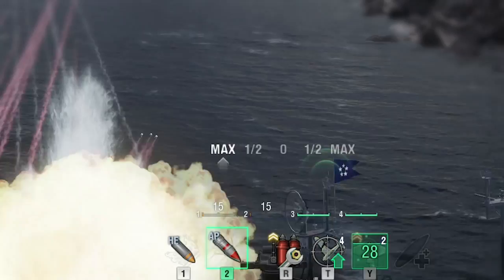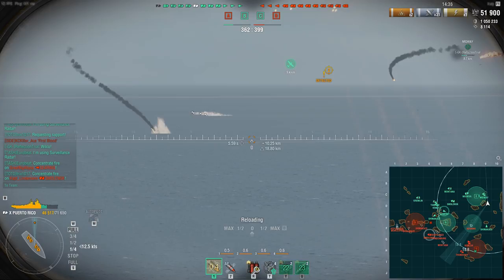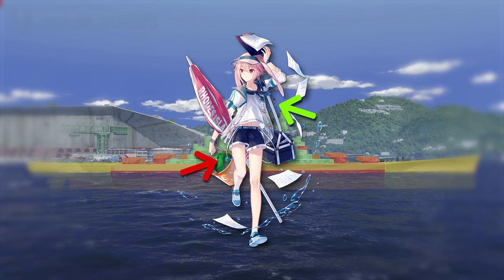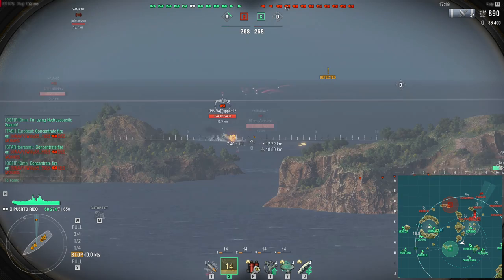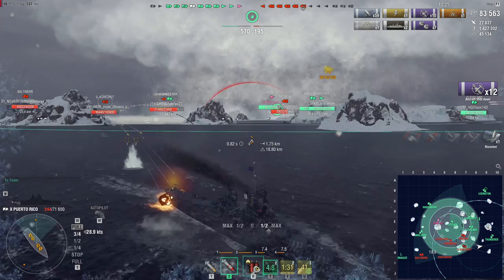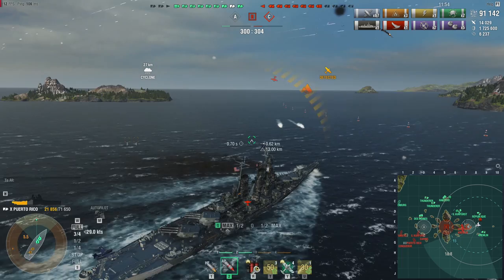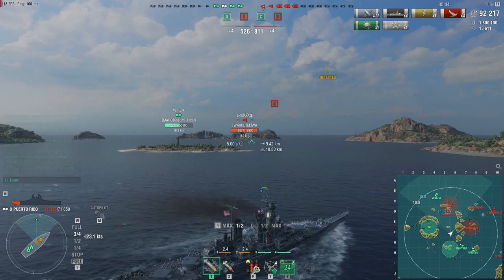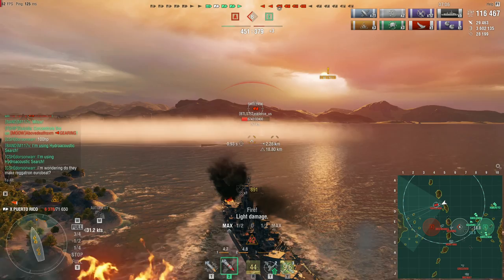WHALEMEISTER | PUERTO RICO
After being scrapped from most players Dockyards on previous patch, does this ship still floats your boats? Pretty belated video but I suppose people won't miss it ))

Thanks to all Patrons for making this video happen ))

Shout out to Fr4gm3ntation, Kingpin6100, and Redditors who made PR a special meme material ))